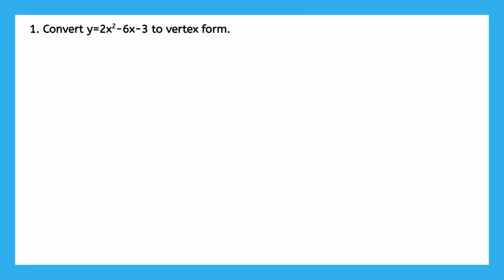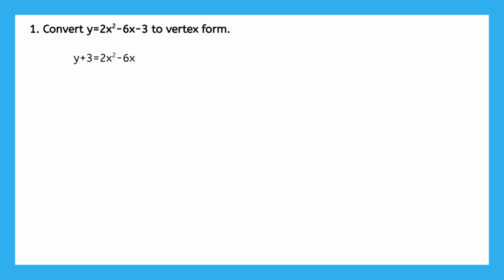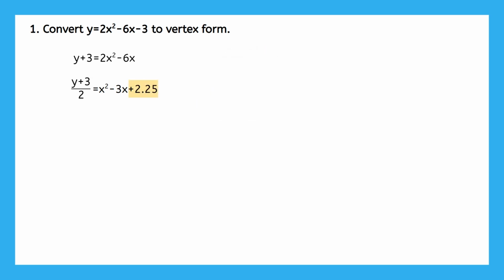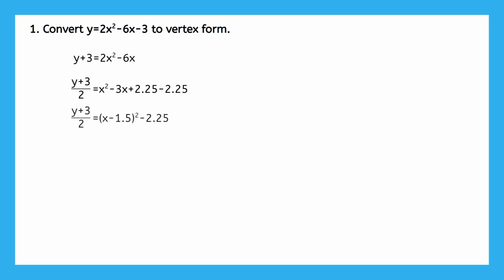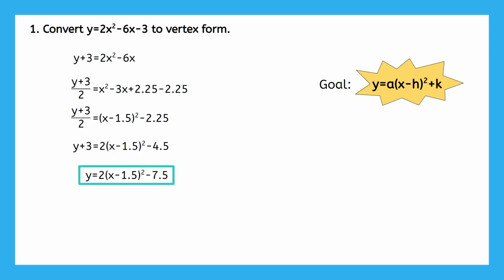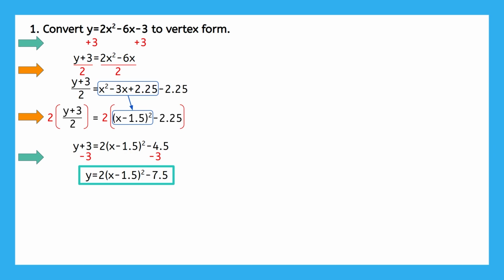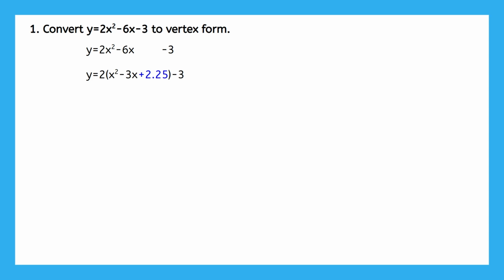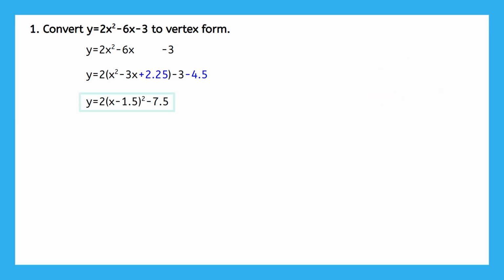Converting Between Quadratic Forms Help Video 2 - Algebra for Teens!